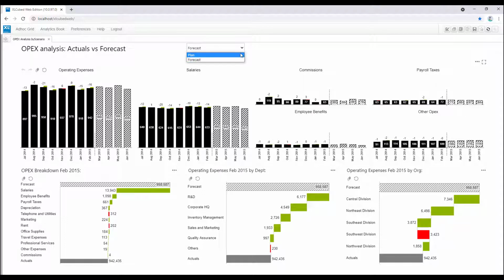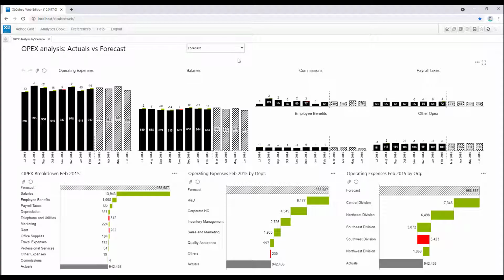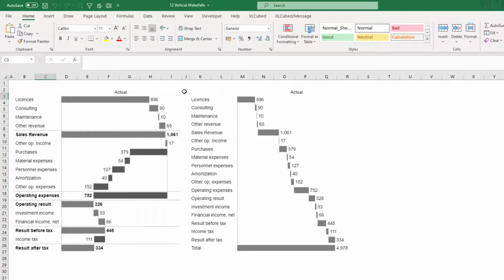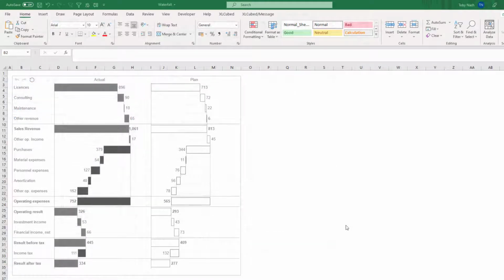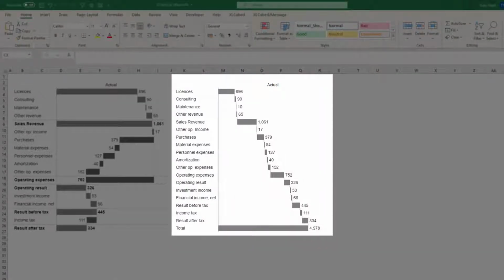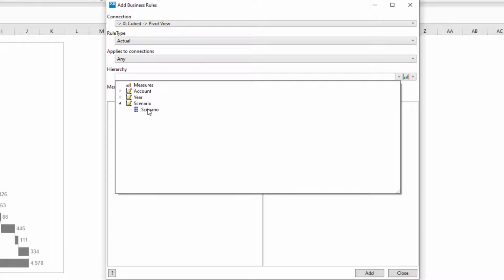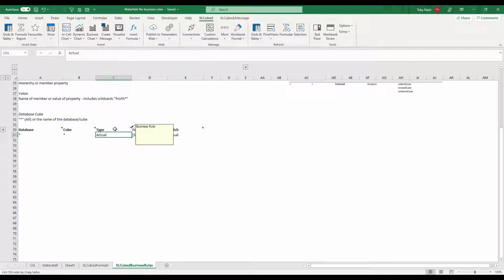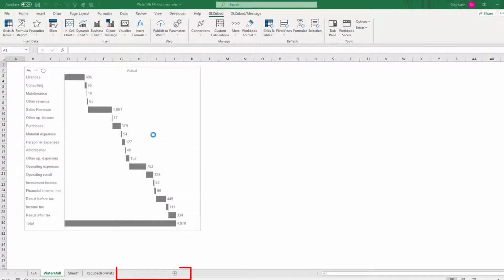Business rules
This video covers how to create business rules within XLCubed V10.

XLCubed’s business rules allow companies to automate and standardise best-practice chart and table formatting across the organisation. Users can map their data to key business concepts which are understood by the chart library and can be plotted appropriately without manual formatting. In this example we are using the IBCS notation of Solid, Outline, Hatched to represent Actual Plan Forecast. The business rules also cover identification of Revenues and Expenses, and current month and year. Our charts default to the IBCS notation however this can easily be tailored to corporate standards where required.